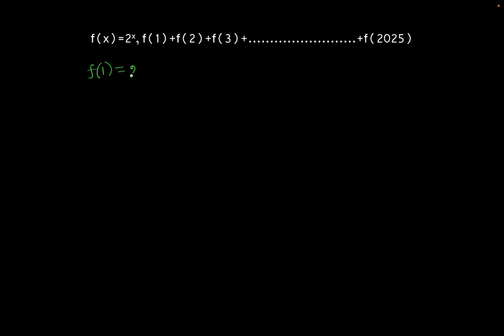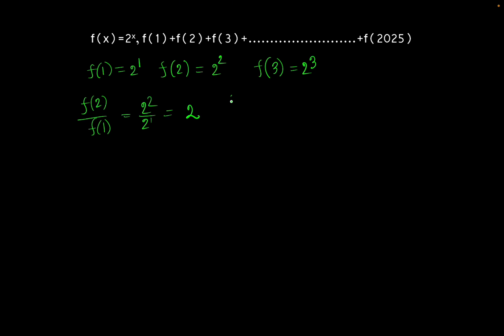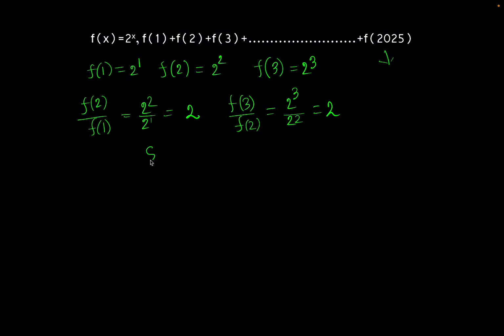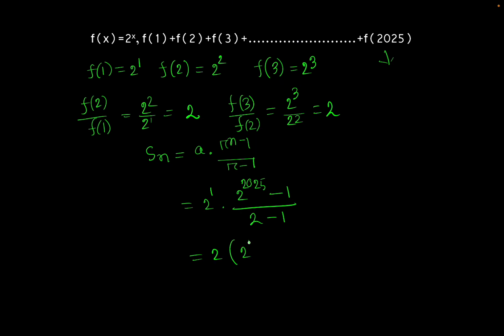sum geometric series.learn the trick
In this video from **Mathverse Academy**, we solve an interesting exponential series problem.

Given the function **f(x) = 2ˣ**, we are asked to find the sum of the series:

f(1) + f(2) + f(3) + ... + f(2025)

This means we need to evaluate:

2¹ + 2² + 2³ + ... + 2²⁰²⁵

The series forms a **geometric progression** with first term 2 and common ratio 2. Using the geometric series formula, we derive the final result quickly and elegantly.

This problem is great practice for:
• Exponential functions
• Geometric series
• Olympiad-style thinking
• Competitive math preparation

Perfect for students preparing for **Olympiad, SAT, GRE, and other math competitions**.